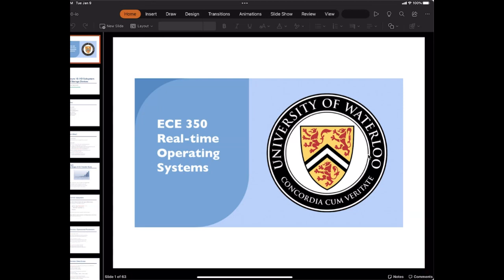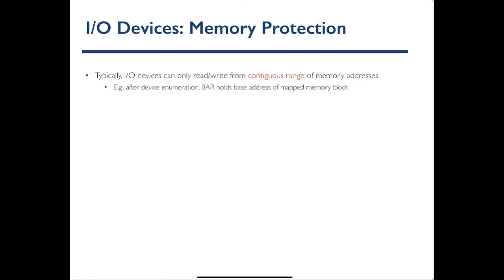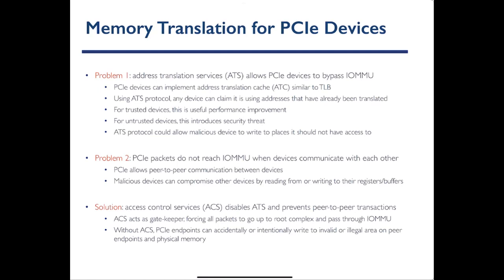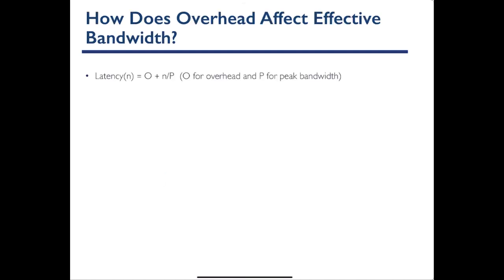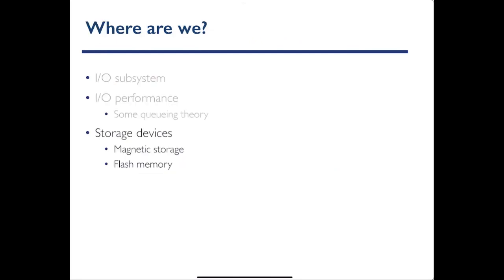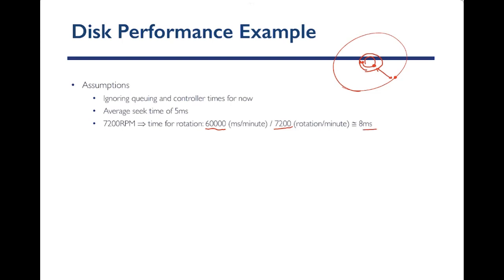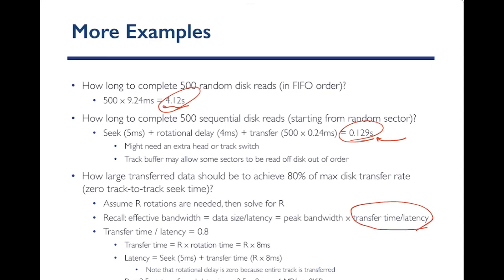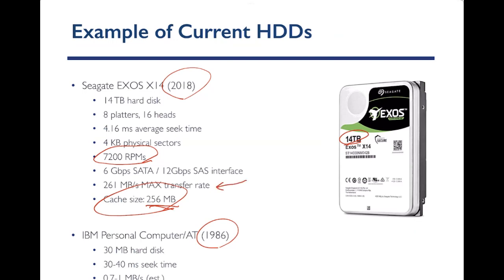Lecture 23 - ECE 350 - Real-time Operating Systems - 03/29/2022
- IOMMU
- I/O performance
- permanent storage